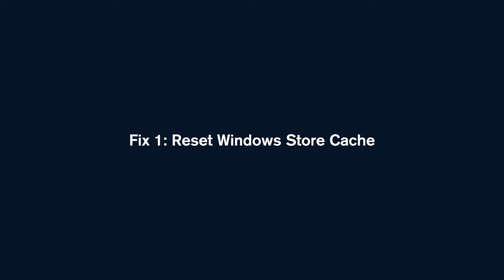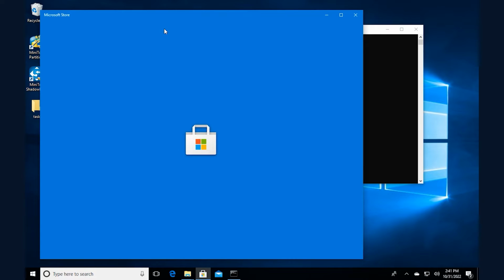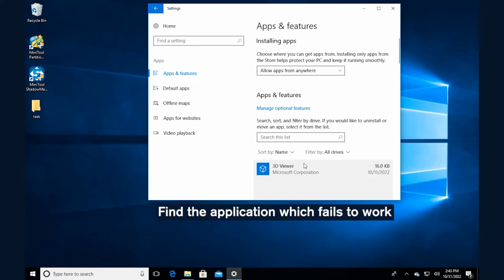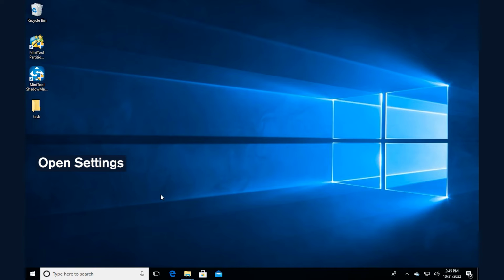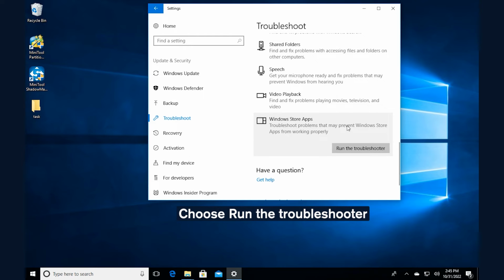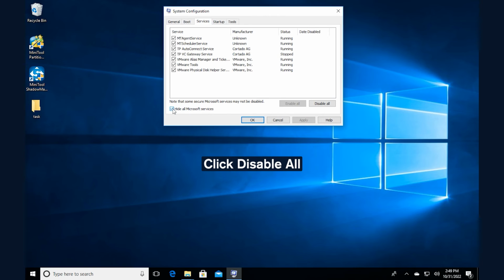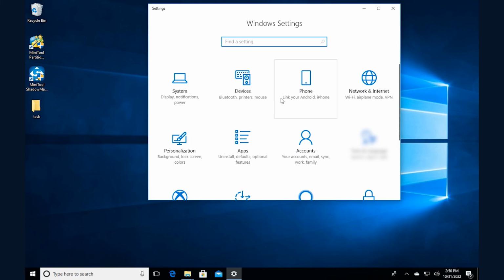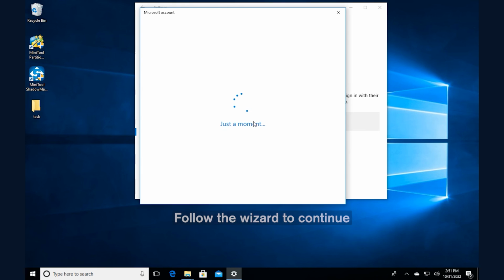Guide – How to Fix the “Windows 10 Apps Not Working” Issue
Have you ever encountered the error Windows 10 apps not working? How to solve the “Windows 10 default apps not working” error? You can refer to the link to get more details We analyzed several posts and here is what we have learned how to solve this problem.
Fix 1: Reset Windows Store Cache 00:00:13-00:00:44
Fix 2: Reset the Specific Application 00:00:45-00:01:14
Fix 3: Run App Troubleshooter 00:01:15-00:01:48
Fix 4: Perform a Clean Boot 00:01:49-00:02:22
Fix 5: Try Another User Account 00:02:23-00:02:54